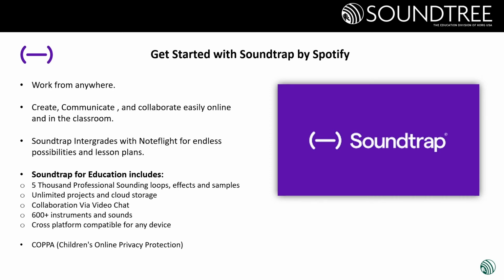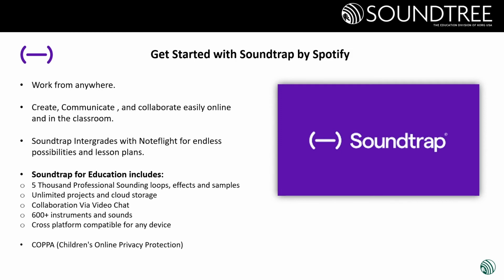Popular EDU Software for Music Teachers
Join Stephen DeSalvo from SoundTree to discuss different popular music education software, as well as cloud-based platforms that are made available for teachers and students to use. SoundTree offers all cloud-based music education applications at direct-to-educator pricing.